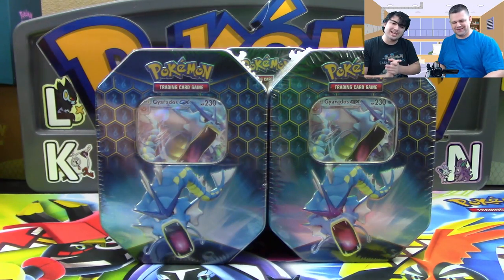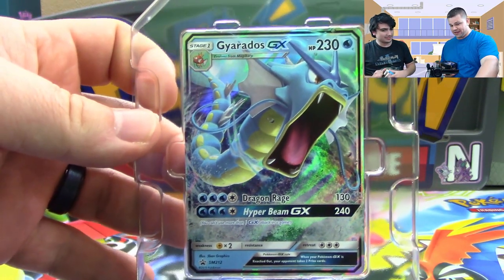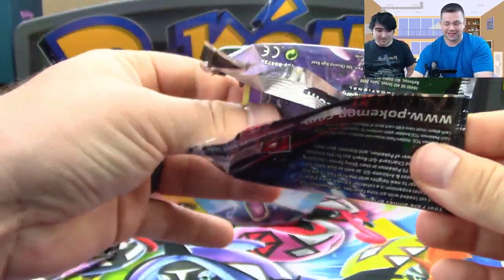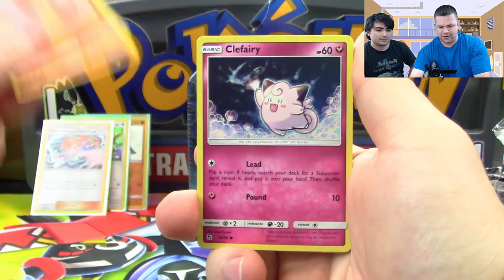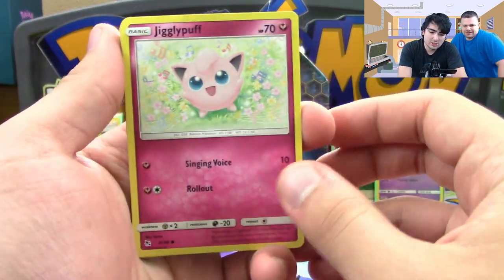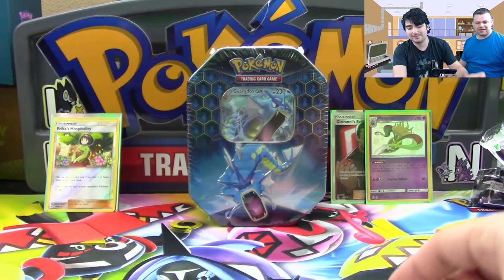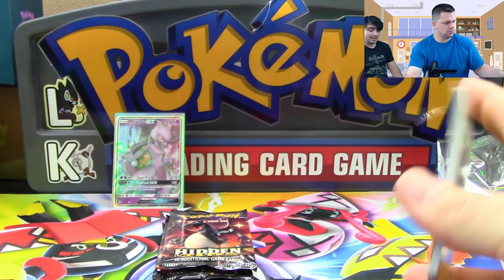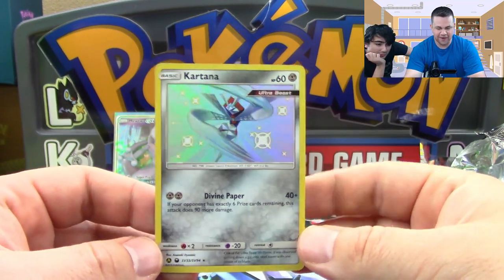Opening 3 Gyarados GX Hidden Fates Tins of Pokemon Cards!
Today we open 3 more Gyarados GX Hidden Fates tins of Pokemon Cards!

$10- Poke Dexter
$10- Buckwheat
$10- Matt L.
$10- Lazbreath